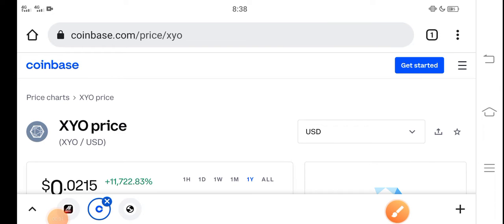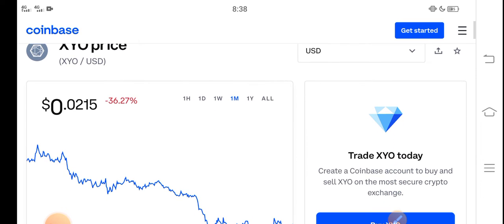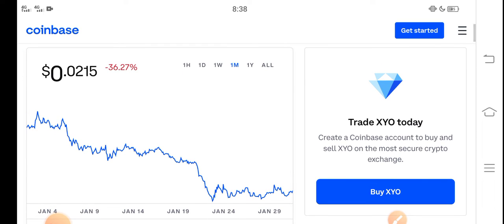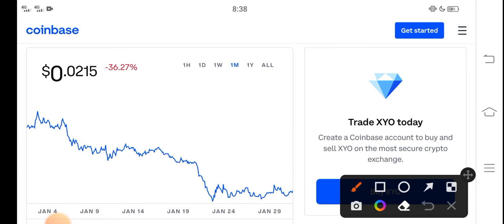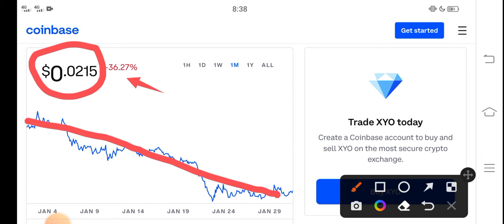XYO WOW! +4000% || XYO Token Price Prediction! XYO Today News